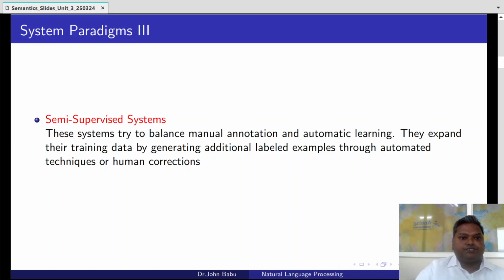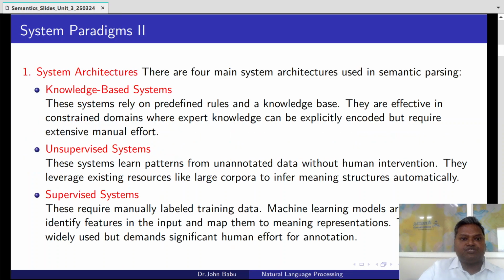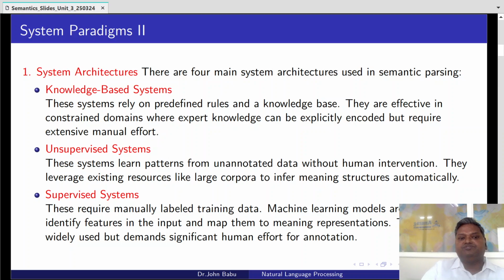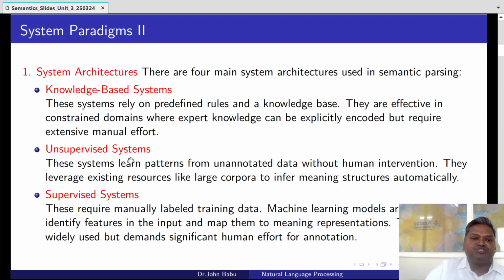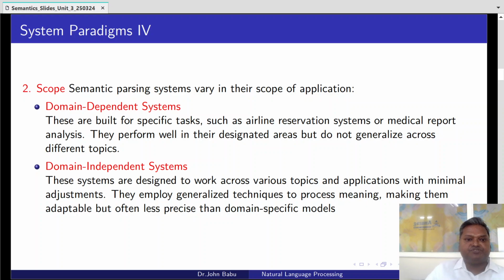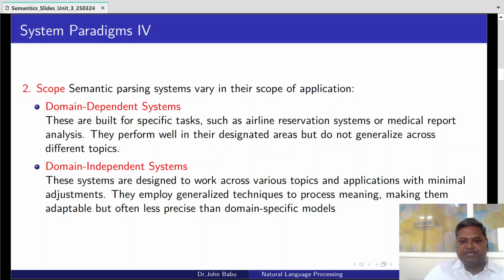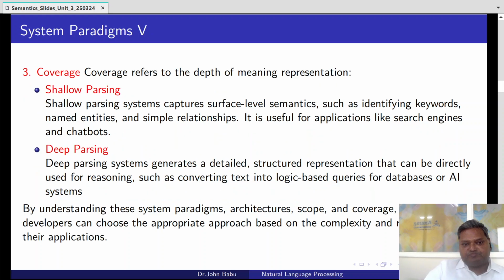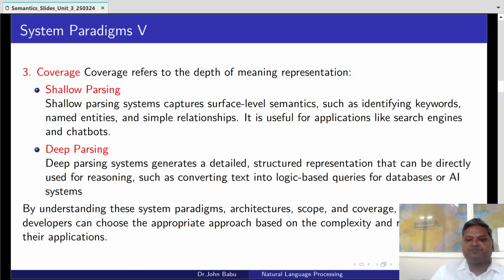3.4_Semantic Parsing_System Paradigms